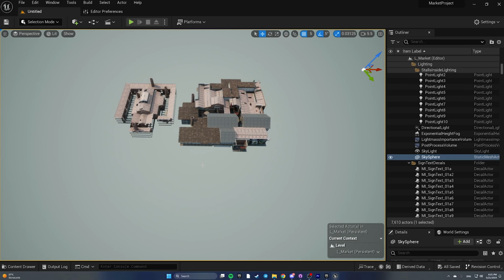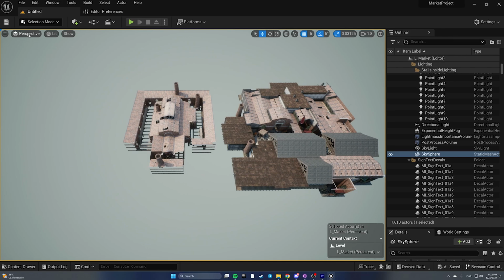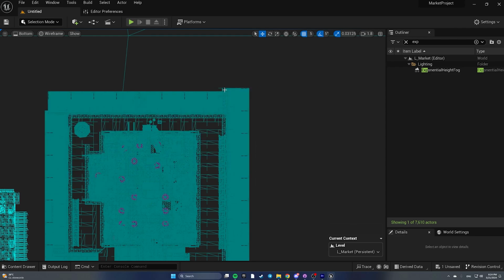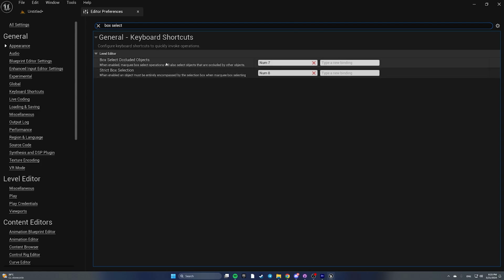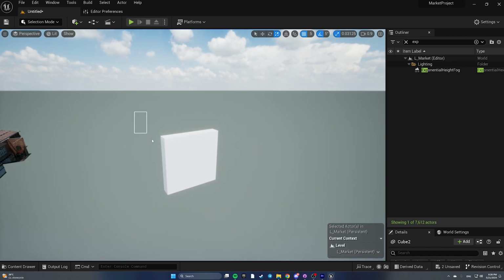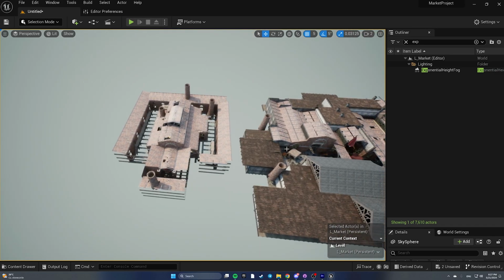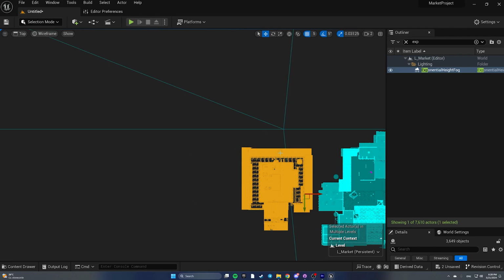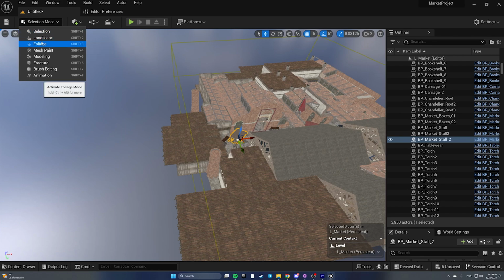Unreal Engine 5 Tutorial - Multiple Selection In Level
In this video I will show how to select multiple objects in your level without selecting them one by one manually